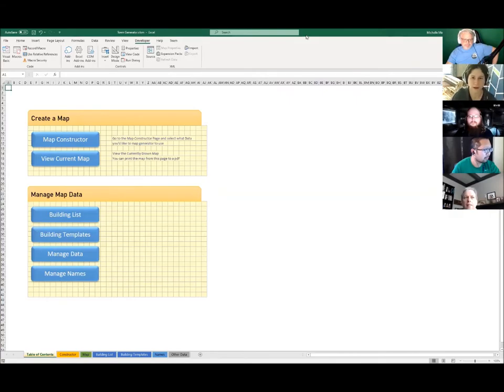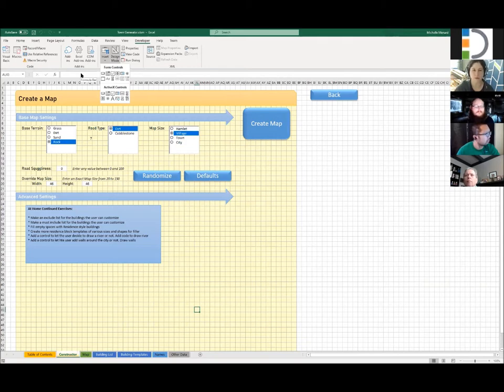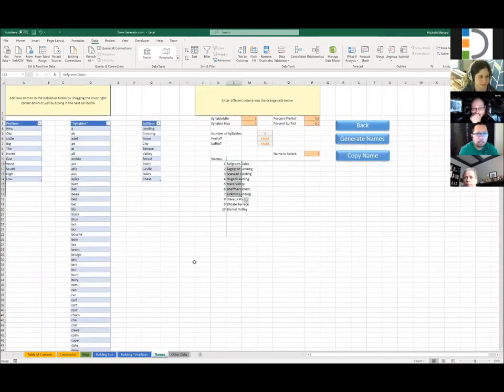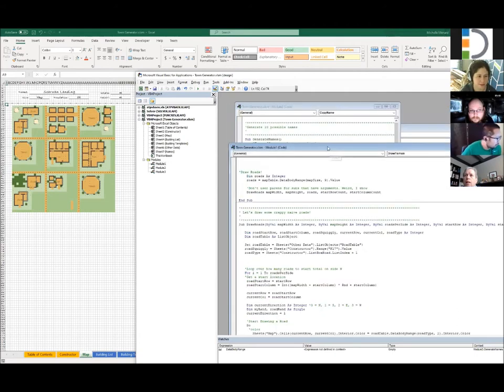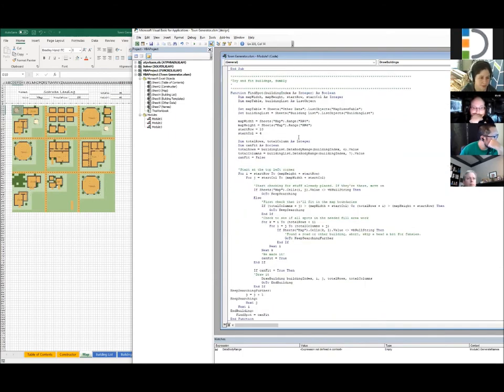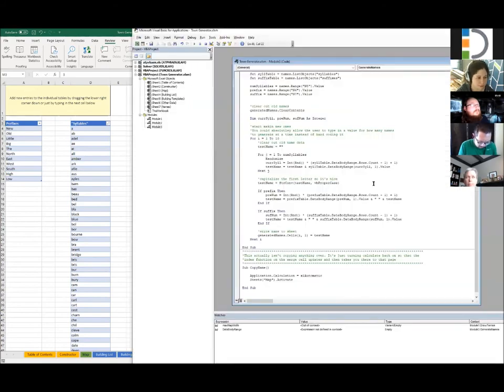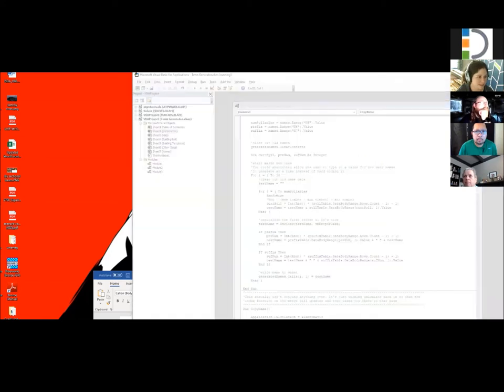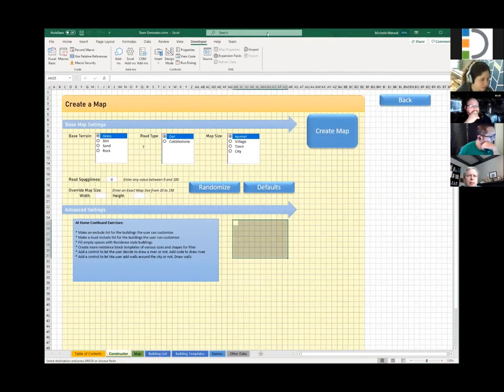Excel and VBA for Game Devs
Believe it or not, Excel is one of the most valuable pieces of software a game dev can know. In this workshop, learn more simple VBA routines and cell math magic to make spreadsheets do more work for you with less work from you, and wow your friends with your spreadsheet skills.

Michelle Menard
Michelle Menard is an award-winning game designer, consultant, and published author (Game Development with Unity). She has previously worked in both the mobile and AAA market, and as a consultant under Artemic Games, LLC, partnering with other companies to provide core system design, itemization, auditing, and documentation. Once she was invited to the White House to blabber about game design and crowd-sourcing for big data. She is currently the lead designer at Oxide Games, and is also a cofounder of Fishwizard Games, a small boardgame company exploring strategy games set in the Gateway universe. Gateway: Uprising, their first title, is due out in stores this September. Michelle also serves as an adjunct professor at UMBC and SCAD, teaching game design, theory, and game history, and has taught intro C# game development courses for the Baltimore non-profit Code in the Schools. She holds a double BA in Applied Mathematics and Music Theory from Brown University, and an MFA in Game and Interactive Design from SCAD.